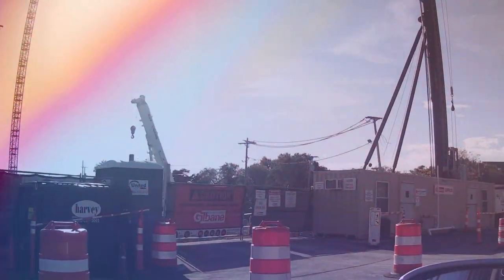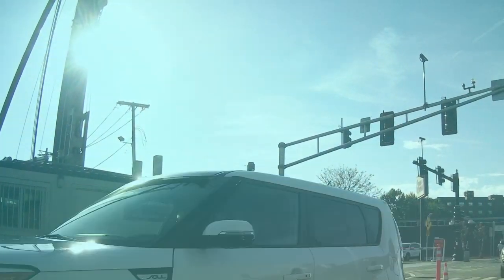Somerville Construction Update & Mindfulness Moment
The City of Somerville provides periodic updates with regards to ALL the construction going on. We all know how stressful detours, road closures, and construction noise can be. As such,  your friends at Somerville Media Center have taken steps to both provide this news AND hopefully soften its impact (or at least improve your resiliency to it).